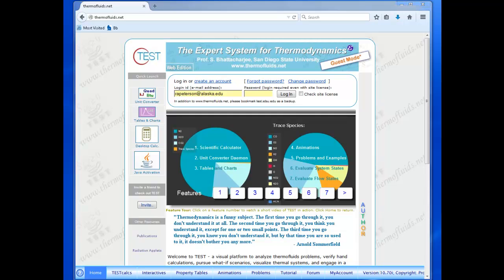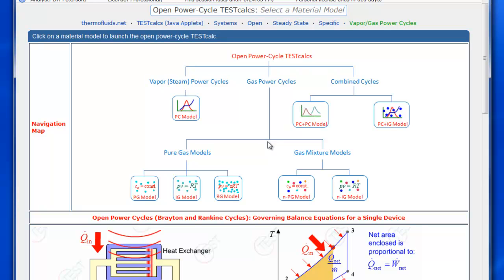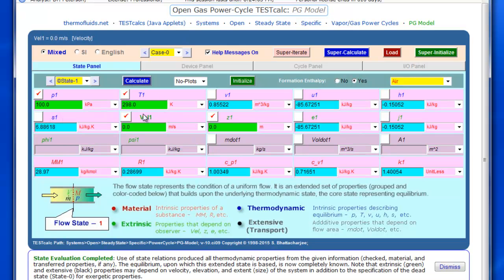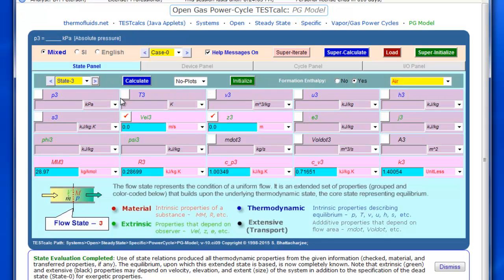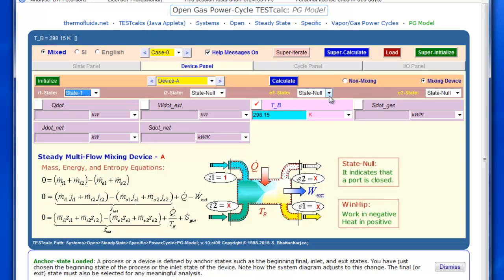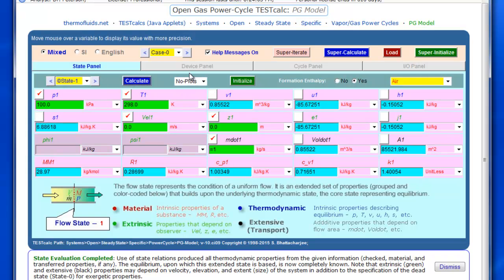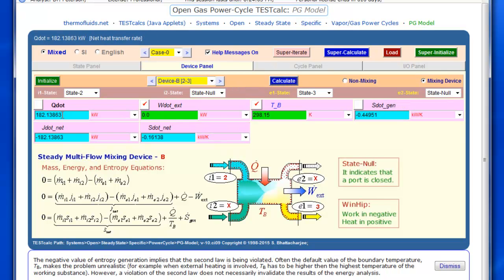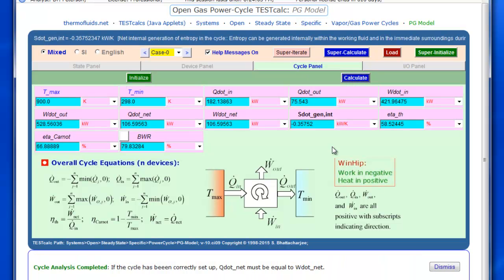Chapter09 Otto Thermofluids